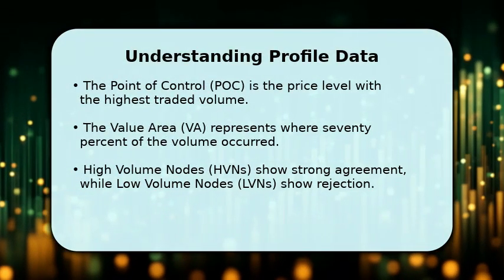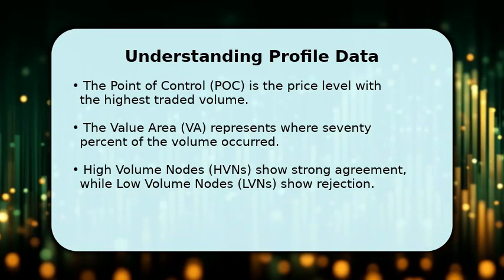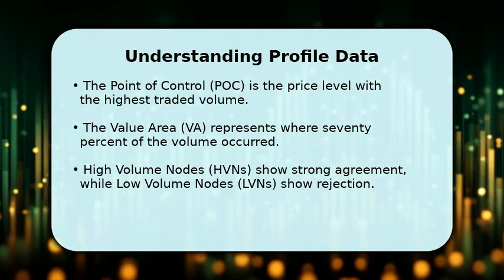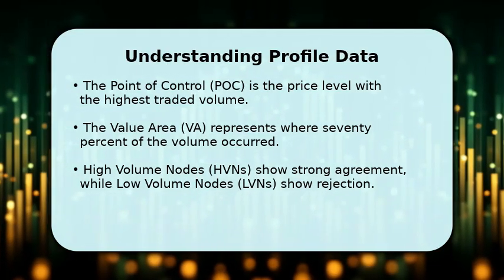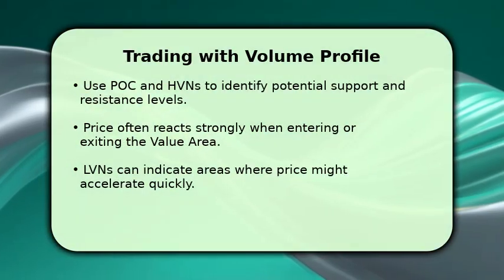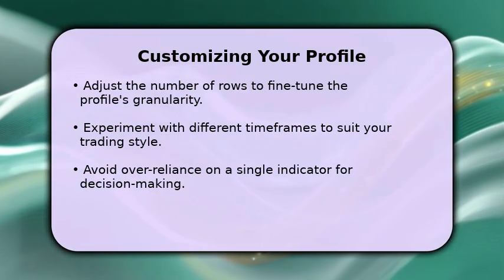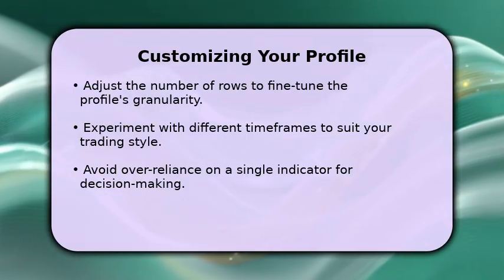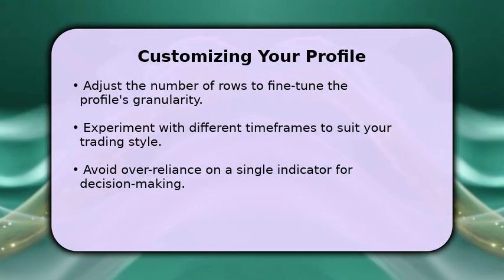How to Use Volume Profile in Thinkorswim - Full Guide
▸ (f) In this comprehensive guide, we'll show you how to use volume profile in thinkorswim, a powerful tool for traders and investors. Learn the basics of volume profile, how to read it, and how to apply it to your trading strategy.